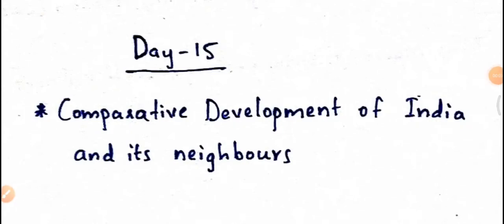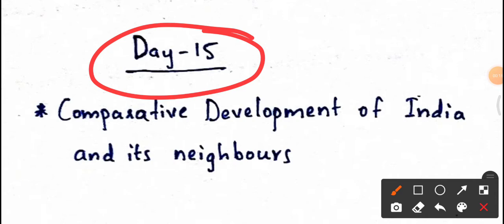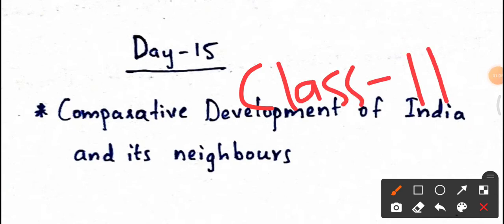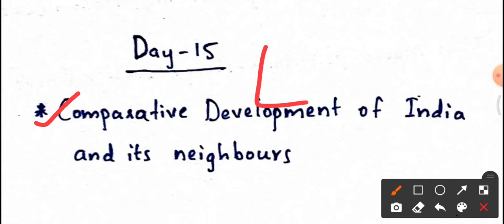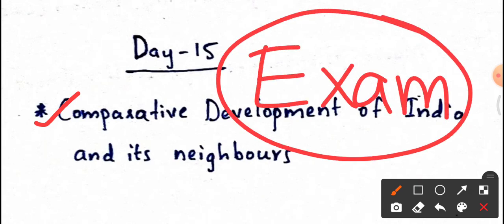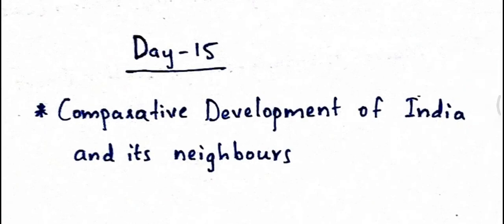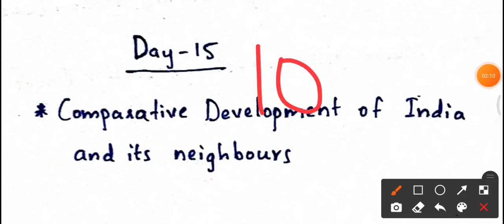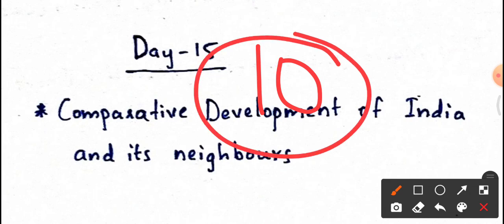Day- 15 Topics to study